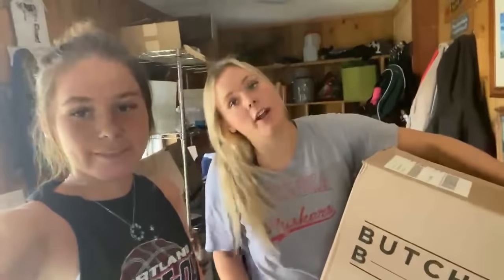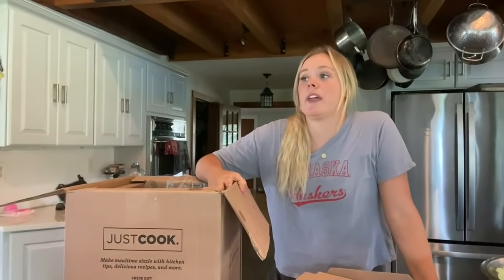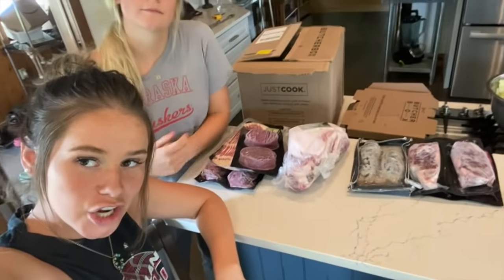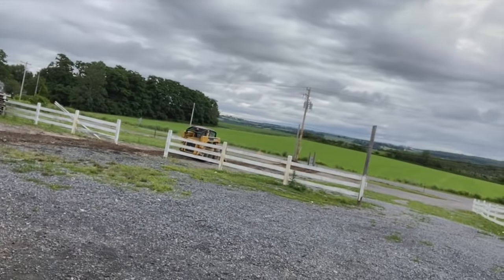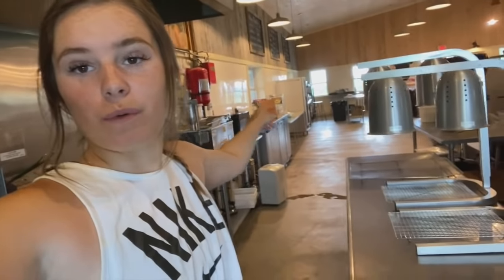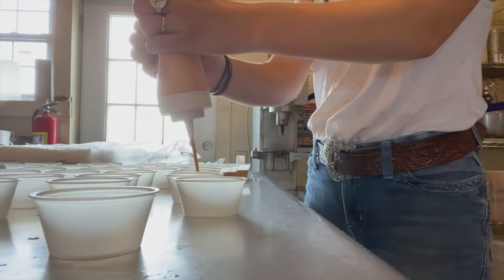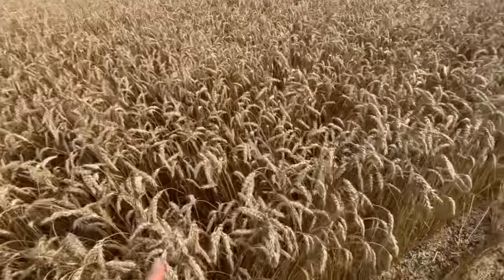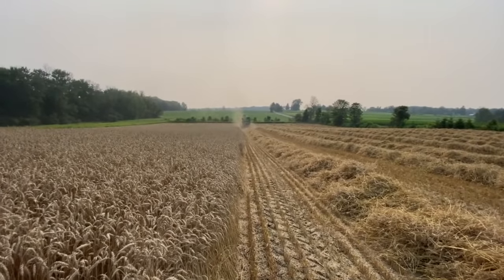Claudia Drives the Combine!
Get 2 wild-caught lobster tails and 2 grass- fed ribeyes in your first ButcherBox:

Clearly have been a bit behind on the editing but I know you guys understand! Brew barn footage, second cutting, and wheat all in one video! I appreciate you all :)